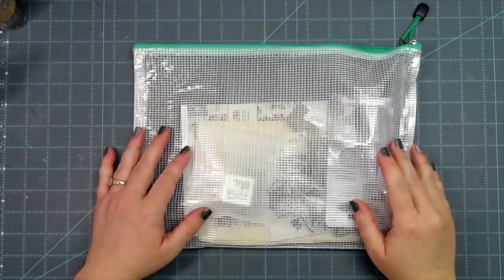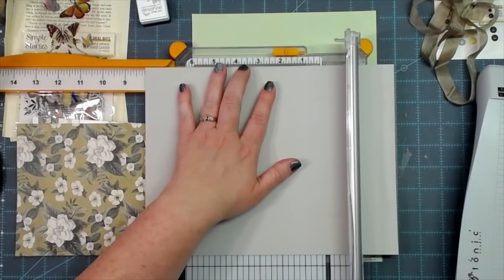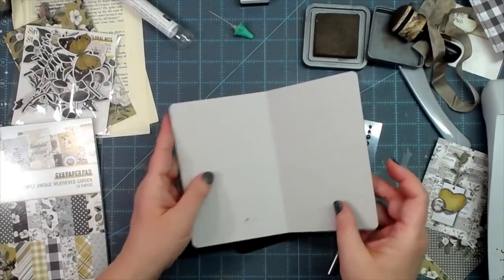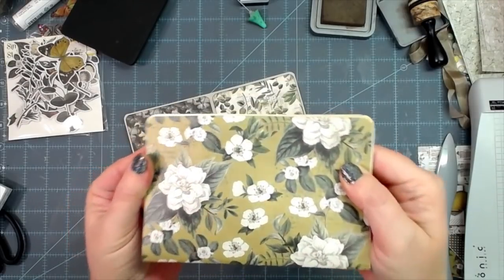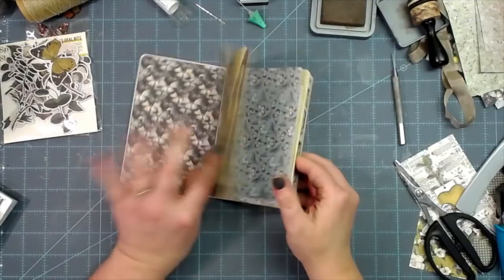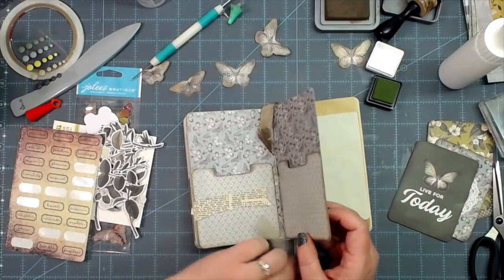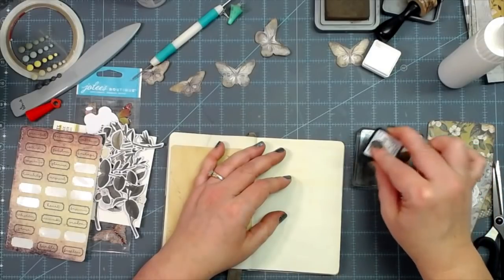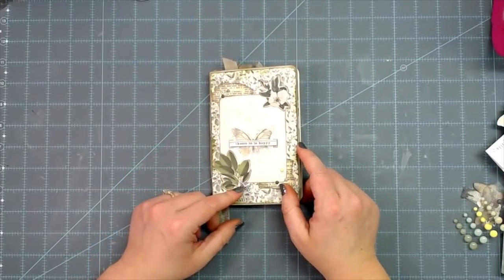EASY MINI JOURNAL using a 6X8 PAPER PAD | START TO FINISH TUTORIAL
mecraftyscrapper @MelinaPylant I loved making this easy mini! So many pockets and journaling space! January's E Club kit is so pretty!

SWME
c/o Melina Pylant
5211 County Road 1435

* Mom's YT:  @Scrapbooking With ME Crafts

Favorite products!